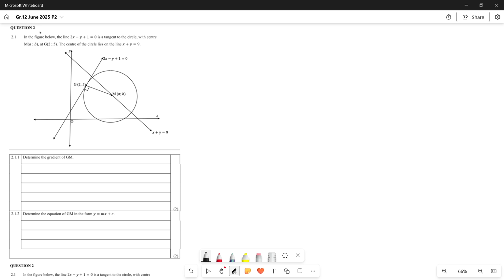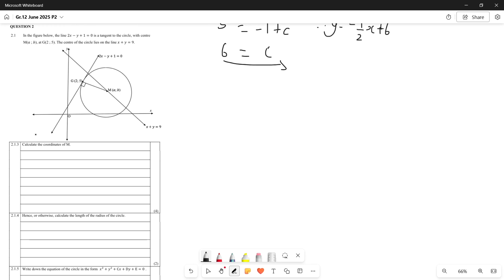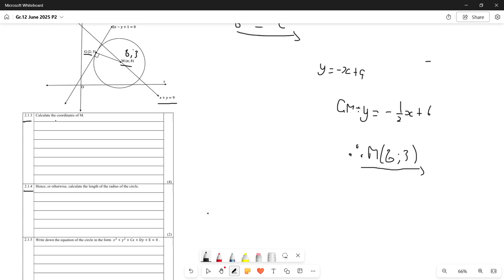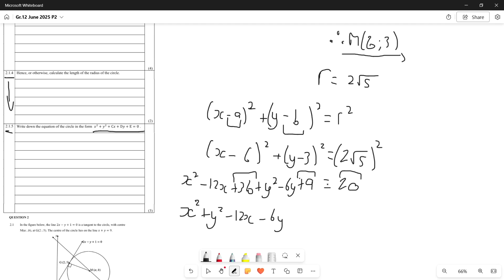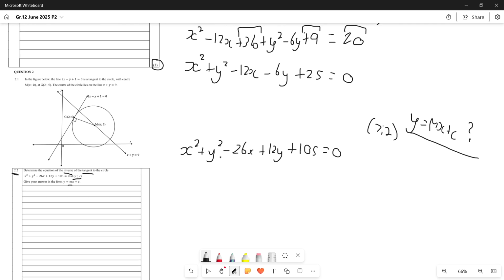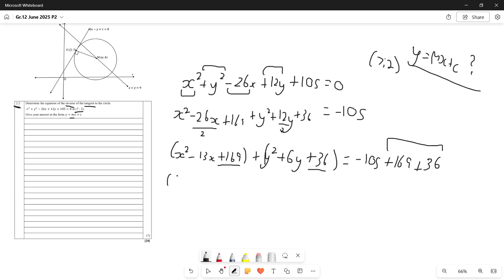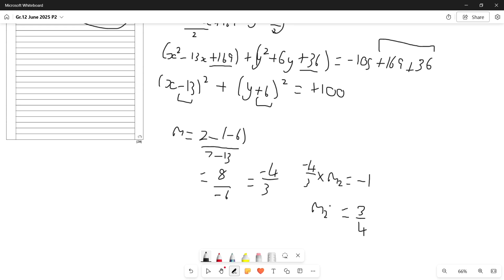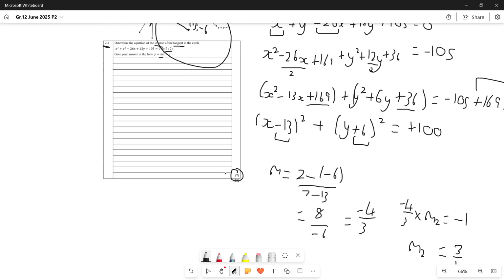Grade 12 Math | June 2025 | P2 | Question 2 (Circle Analytical Geometry) (Step-By-Step)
In this video, we work through Grade 12 Math, June 2025 P2, Question 2 (Circle Analytical Geometry), using simple explanations, clear steps, and proven study methods to help you learn faster and score higher.

Timestamps:
00:34 - Question 2.1.1 (Gradient of Radius - Using Perpendicular Tangent)
01:24 - Question 2.1.2 (Determine Equation of a Straight Line - Radius)
02:15 - Question 2.1.3 (Co-Ordinates of Centre of a Circle - Intersection of Two Straight Lines)
04:00 - Question 2.1.4 (Calculate Distance of the Radius of Circle)
04:59 - Question 2.1.5 (Determine Equation of the Circle)
07:10 - Question 2.2 (Determine Equation of Inverse of a Tangent)